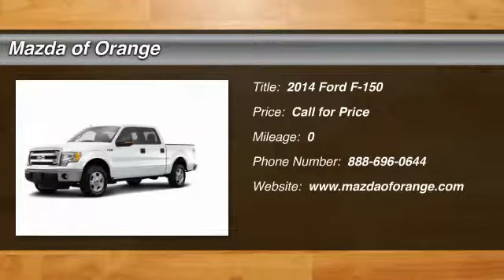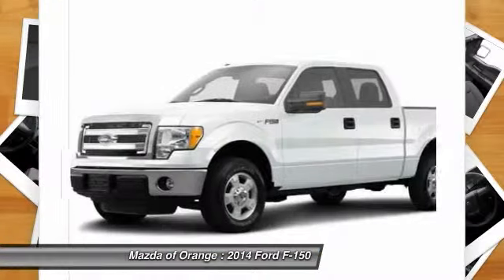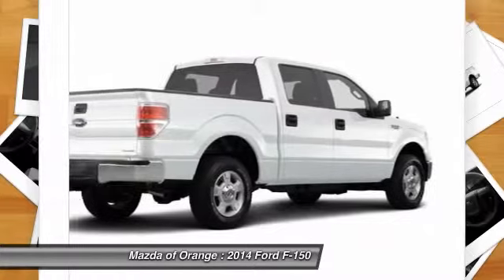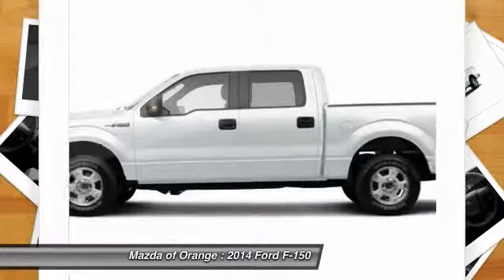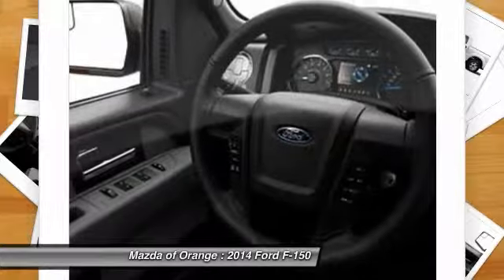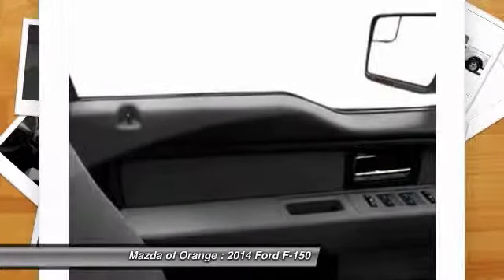2014 Ford F-150 Orange CA 441014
2014 Ford F-150 XLT 4WD

You'll love this 2014 Ford F-150. This is a car you'll want to take home. With  miles, it features Automatic transmission and an exterior color of Yz. Call and get in touch with Mazda of Orange directly, and be the first to open the car door today!